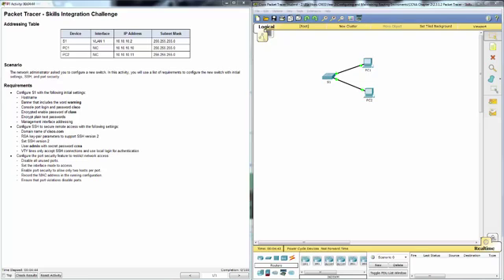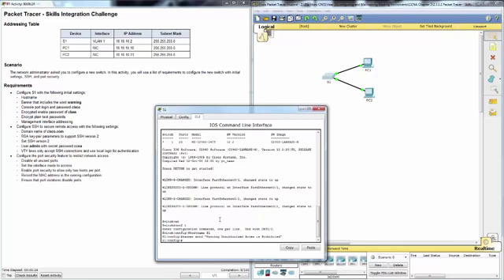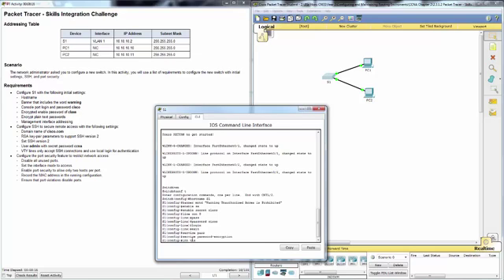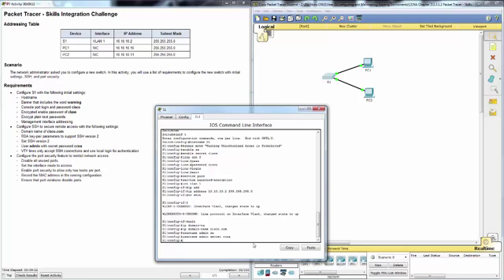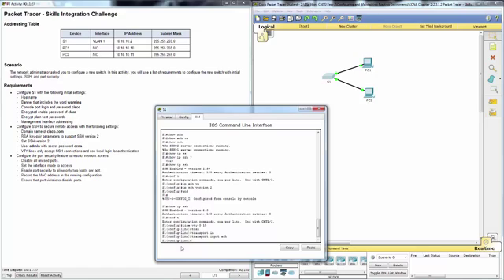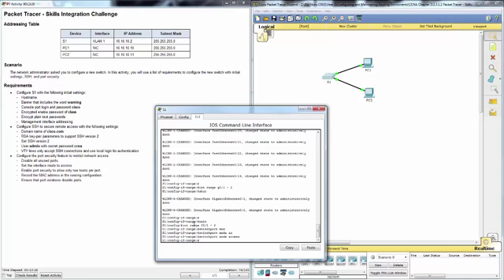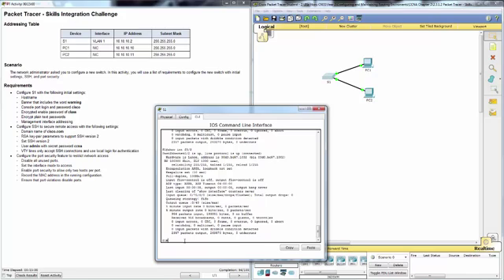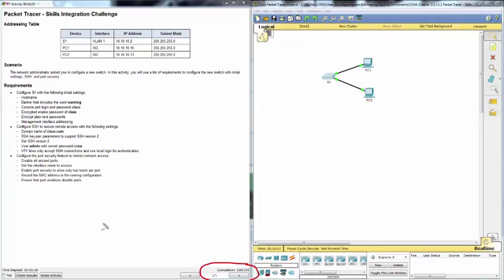Cisco 2.3.1.2 Skills Intergration Challenge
Skils Intergration Challenge taken from Chapter 2 of Cisco CCNA V5